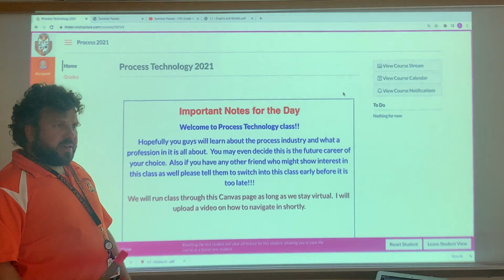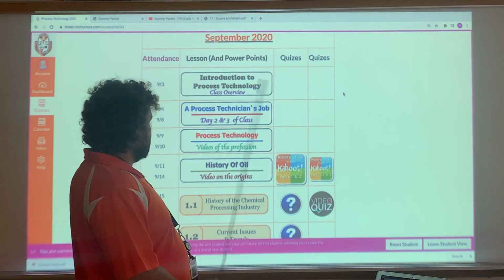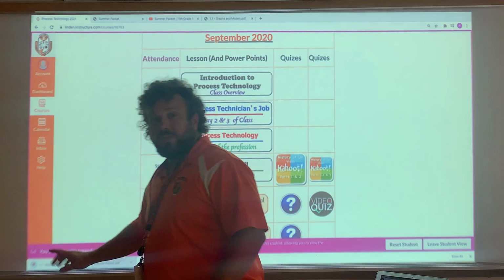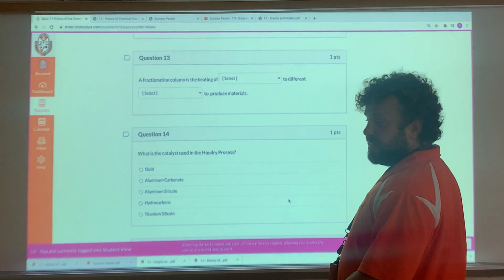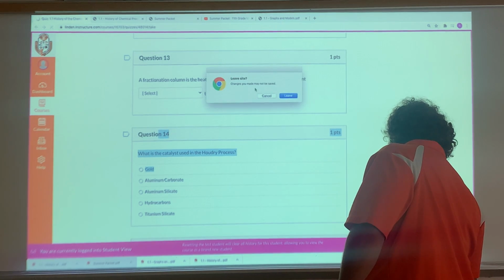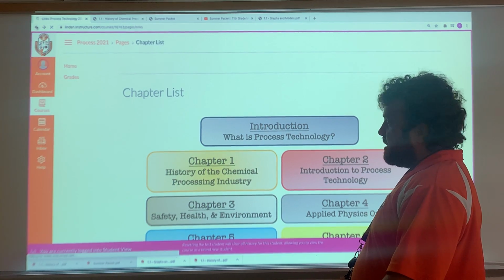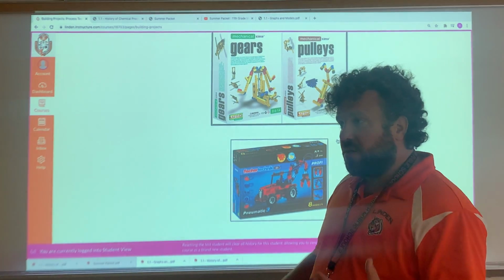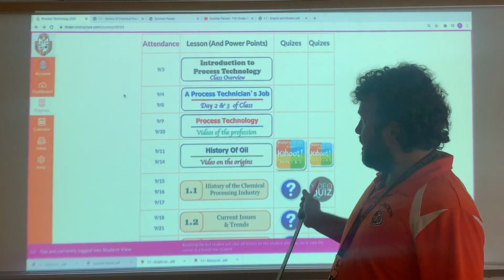Process Technology Canvas Page Navigation Tutorial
How to navigate out virtual learning for Process Technology class.